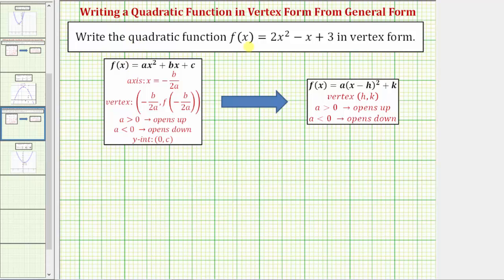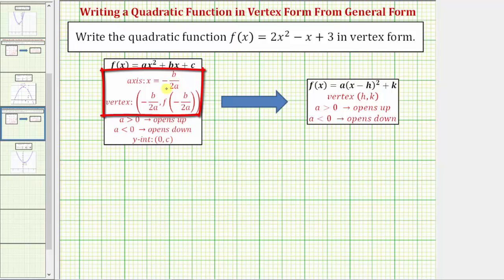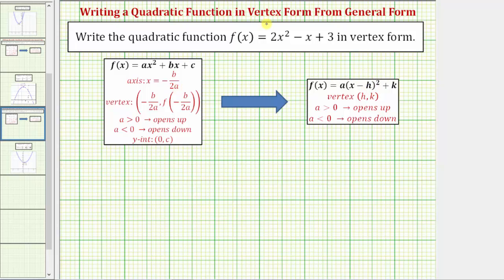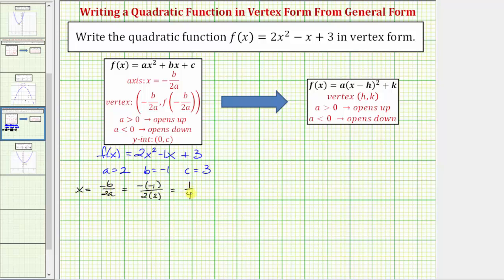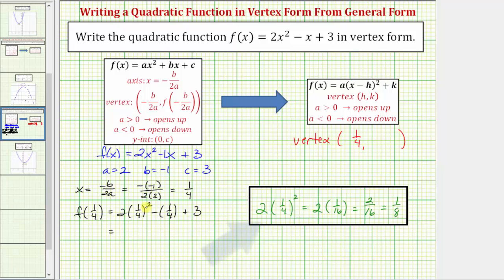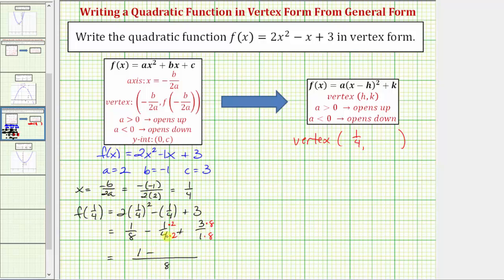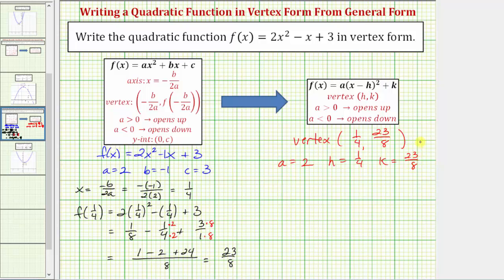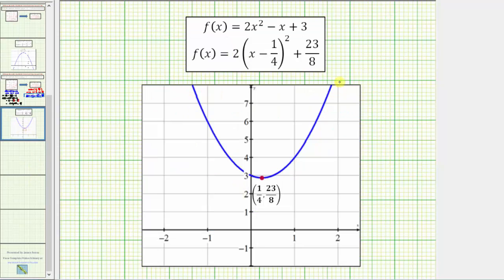Ex 2: Write a Given Quadratic Function in Vertex Form (a not 1, with fractions)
This video explains how to use formulas to write  given quadratic function in vertex form.  Completing the square is not used.